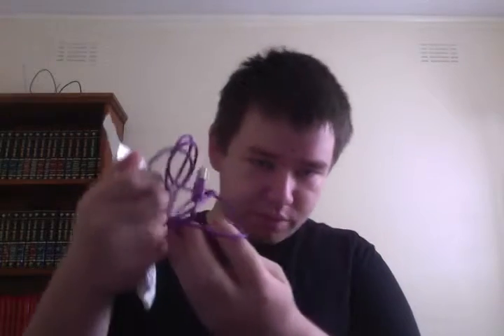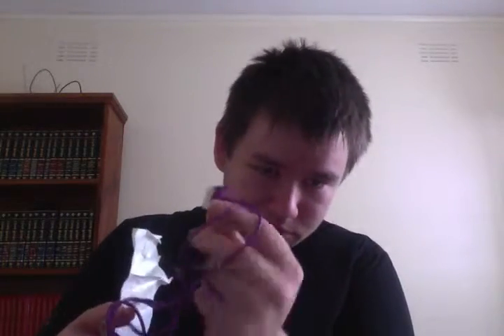my vlog tech today monday news geeky 2013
well i  got this  package in the mail from Amazon  i think  it may be  the sync cable who know one order useing spin to win     :) any way peace see u later